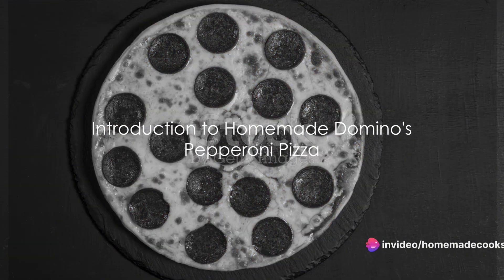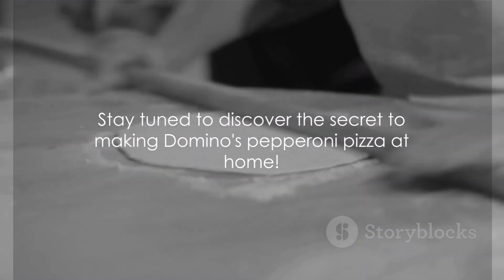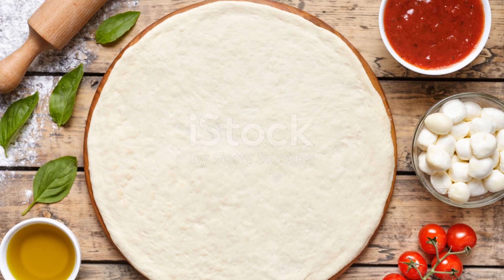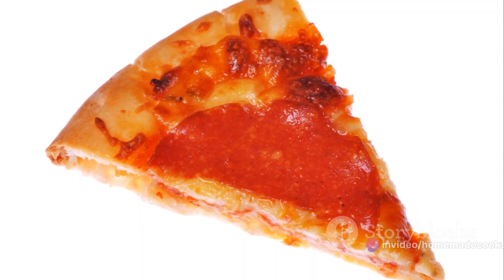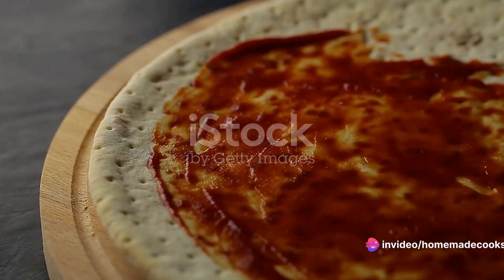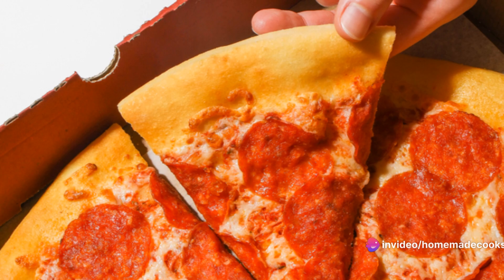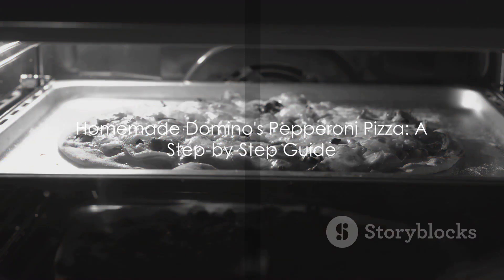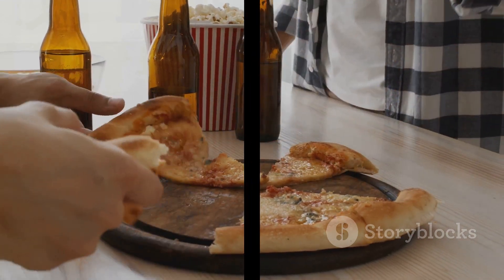Homemade Domino's Pepperoni Pizza: A Step-by-Step Guide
In this mouthwatering video, we're taking pizza lovers on a step-by-step culinary journey as we reveal the secrets to recreating the iconic Domino's pepperoni pizza right in the comfort of your own kitchen. Get ready to impress your friends and family with your newfound pizza prowess! 🍕🔥

Using popular cooking techniques and a handful of easily accessible ingredients, we'll guide you through the entire process, from making the perfect dough to achieving that crave-worthy pepperoni and melty cheese combination.

Whether you're a seasoned chef or a kitchen newbie, this video is designed to help you master the art of pizza making, as we share tips and tricks along the way to ensure your homemade version rivals the real deal. 🍅🌶️🧀

So, grab your apron, preheat your oven, and get ready for a pizza feast that will leave everyone asking for seconds! Happy pizza-making! 🎉📣

OUTLINE:

00:00:00 Introduction to Homemade Domino's Pepperoni Pizza
00:00:28 Gathering Ingredients
00:01:25 Preparing the Pizza
00:02:40 Conclusion

pepperoni pizza

pepperoni pizza dr phil

pepperoni pizza please

pepperoni pizza recipe

pepperoni pizza mukbang

pepperoni pizza pie

pepperoni pizza song

pepperoni pizza asmr

pepperoni pizza rock orchestra

pepperoni pizza rock

pepperoni pizza mre

pepperoni pizza and chicken vindaloo

pepperoni pizza at home

pepperoni pizza asmr no talking

pepperoni pizza augie bello

pepperoni pizza asmr mukbang

pepperoni pizza asmr compilation

pepperoni pizza ad

pepperoni pizza and chicken vindaloo song

pepperoni pizza ai

a pepperoni pizza song

asmr pepperoni pizza

asmr eating pepperoni pizza

alexander hamilton pepperoni pizza

asmr cheesy pepperoni pizza

arnold pepperoni pizza

american pepperoni pizza

asmr extra pepperoni pizza

air fryer pepperoni pizza pockets

air fryer pepperoni pizza

pepperoni pizza bread

pepperoni pizza bread recipe

pepperoni pizza bites

pepperoni pizza burger

pepperoni pizza bagel

pepperoni pizza bowl

pepperoni pizza brain break

pepperoni pizza biscuits recipe

pepperoni pizza buns

pepperoni pizza burrito

best pepperoni pizza

beef pepperoni pizza

by order of the pepperoni pizza

best pepperoni pizza recipe

best pepperoni pizza in the world

bread pepperoni pizza

biggest pepperoni pizza

best homemade pepperoni pizza

big pepperoni pizza

bacon pepperoni pizza

pepperoni pizza casserole

pepperoni pizza challenge

pepperoni pizza commercial

pepperoni pizza crescent rolls

pepperoni pizza chicken vindaloo

pepperoni pizza channel

pepperoni pizza costco

pepperoni pizza cake

pepperoni pizza call 911

pepperoni pizza combos

chicken pepperoni pizza

costco pepperoni pizza

cheesy pepperoni pizza

chicken pepperoni pizza recipe

can i get a pepperoni pizza

crazy pepperoni pizza

crispy pepperoni pizza

cheese pepperoni pizza

chuck e cheese pepperoni pizza

cabbage pepperoni pizza annie ottah vlogs

pepperoni pizza daniel thrasher

pepperoni pizza dip

pepperoni pizza domino's

pepperoni pizza dr jean

pepperoni pizza day

pepperoni pizza dr phil catfish

pepperoni pizza dip recipe

pepperoni pizza dough recipe

pepperoni pizza dance

dr phil pepperoni pizza

domino's pepperoni pizza

daniel thrasher pepperoni pizza

domino's chicken pepperoni pizza

deep dish pepperoni pizza

devourpower pepperoni pizza

digiorno rising crust pepperoni pizza

domino's pepperoni pizza mukbang

double pepperoni pizza

domino's pepperoni pizza review

pepperoni pizza eating

pepperoni pizza eating challenge

pepperoni pizza egg rolls

pepperoni pizza eating asmr

pepperoni pizza empanadas

pepperoni pizza extra cheese

pepperoni pizza essential elements

extra pepperoni pizza 911 call

eating pepperoni pizza

extra pepperoni pizza